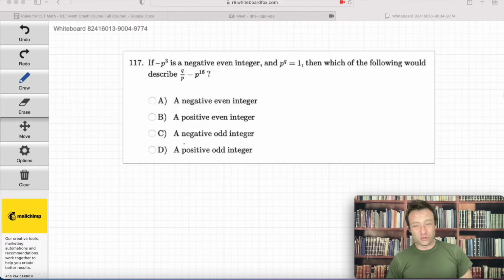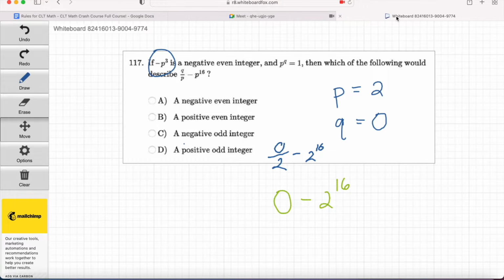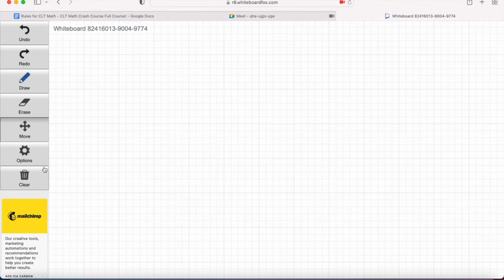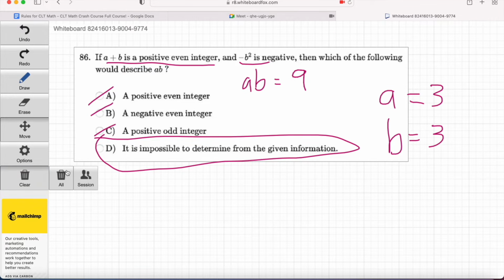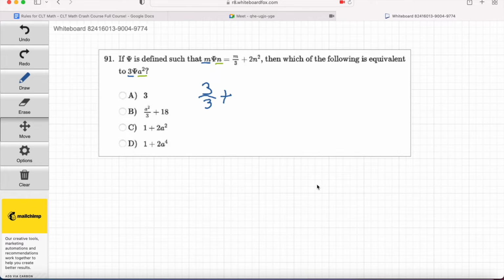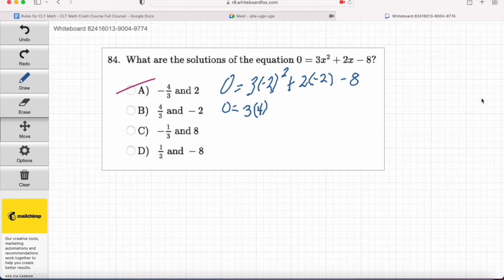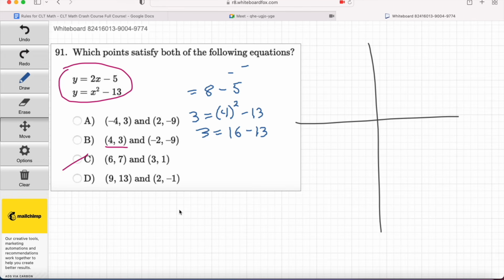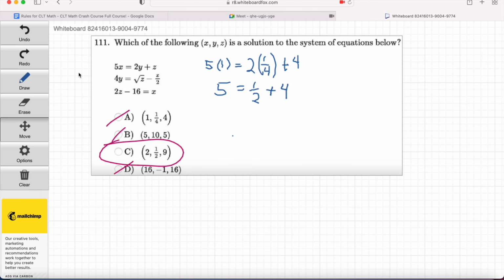CLT Math Crash Course - Day 2 (Part 2) - Best Prep for the CLT Exam!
Click the link above to access the Full version of CLT Math Crash Course!

Are you looking for the best CLT Math Prep?

CLT Math Crash Course is the Easiest and Fastest way to increase your score on the CLT Math exam!

Access the Full version of the course, and get 13+ hours of the Best CLT Math prep available anywhere, including the instruction on Graphing, Functions, Geometry, and Trigonometry you need to succeed on the CLT Math Test!

You also get access to my exclusive Rules for CLT Math and the Basic Concept Study Guide that appears in my CLT Math videos, and all the problem sets so you can practice on your own!

Don't hesitate! Click the link above to get access to the full version of the course and increase your score on the CLT Math Exam!